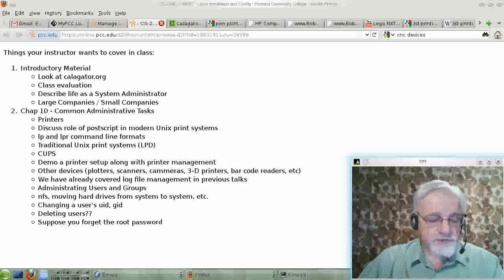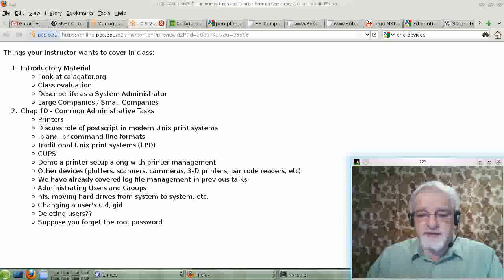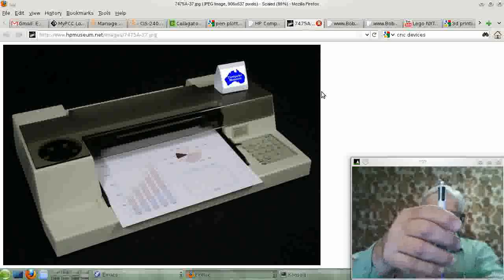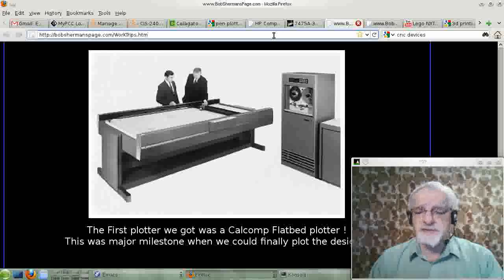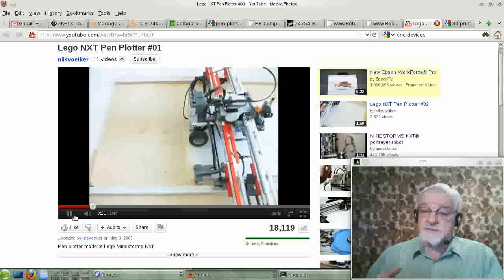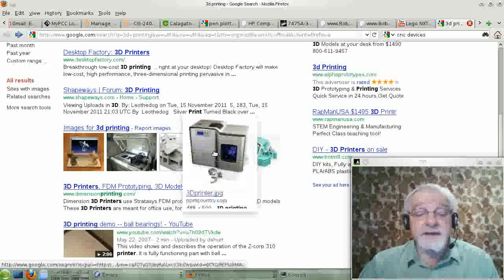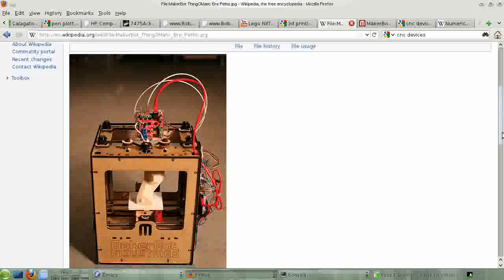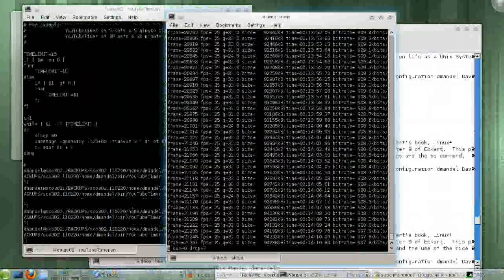CIS240L-Chapter10-part1-ver1.avi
Guide to Linux Certification.  This particular part of the video discusses why we need print queue management software and discusses the use of print spoolers for printing, plotting, running 3-d printers, CNC equipment, and so on.  Part 1/7.